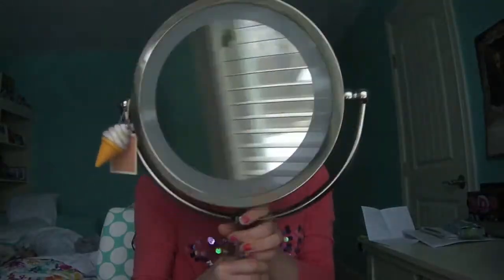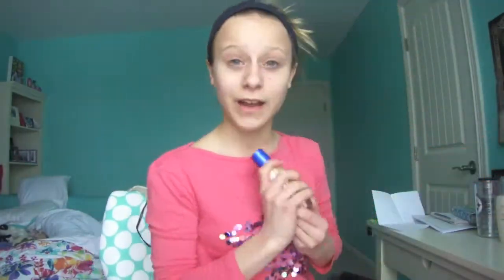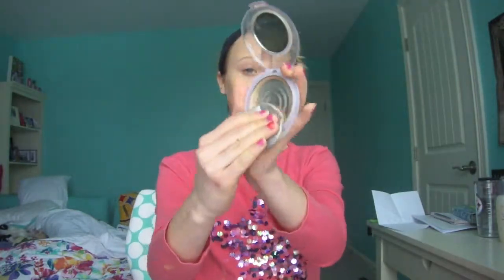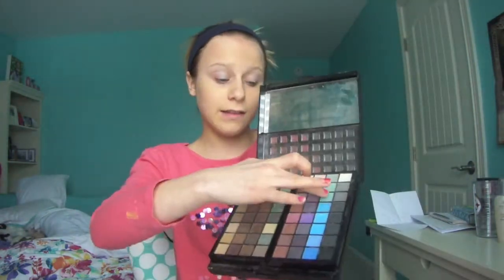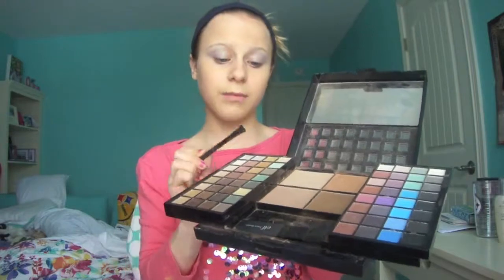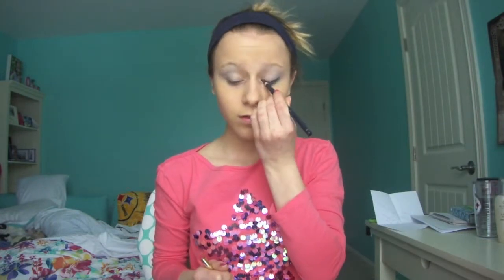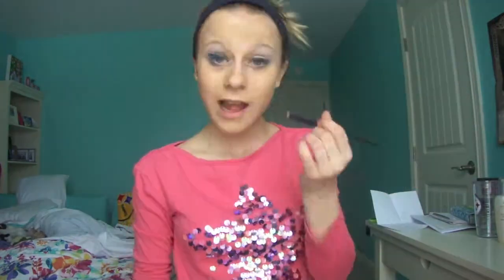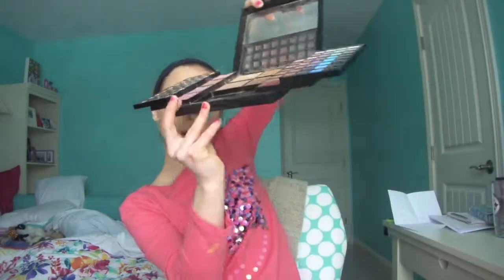No Mirror Makeup Challenge Sezzybeautyqueens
Hey Guise! I am soo srry that we didnt upload last week and that this is so l8 butt both all of us have been really busy and we will defiantely b on trac now because we just filmd abuh of vids. thank for the support
xoxoxo,
sezzybeautyqueens